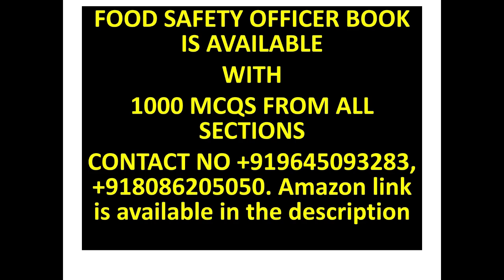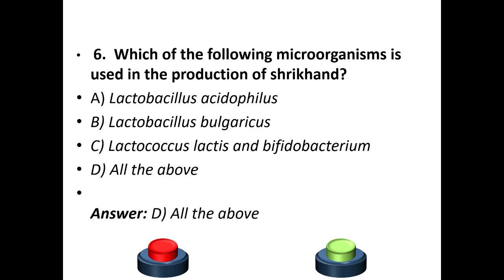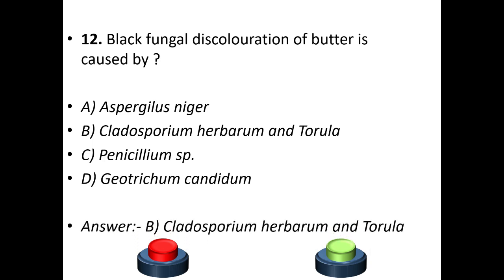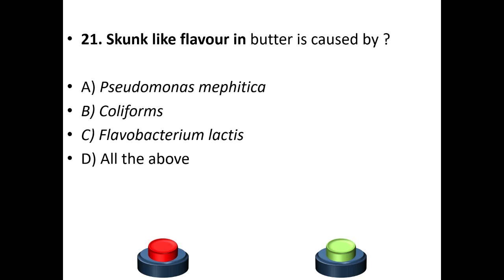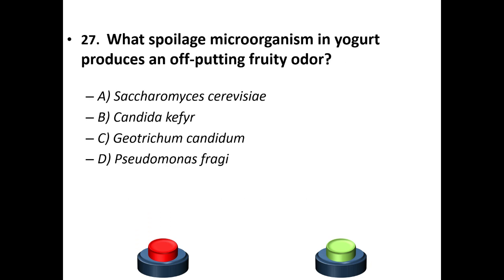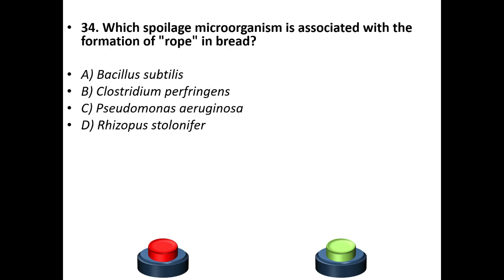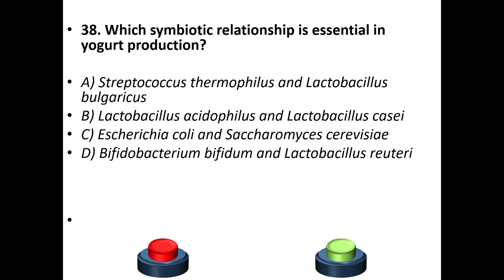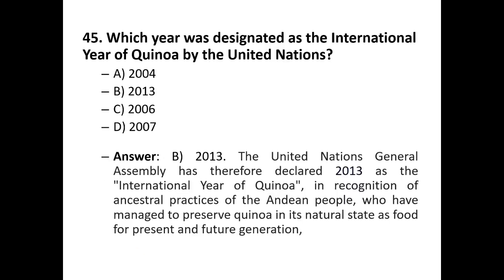|FOOD SAFETY OFFICER MODEL QUESTION PAPER| | Microbiological, Biotechnological and Medical aspects |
Microbiological, Biotechnological and Medical aspects

Dive into essential food safety concepts through our comprehensive guide on foodborne pathogens and bacteria mcqs. Master critical microbiology questions and answers while learning vital strategies for preventing food poisoning. Explore fundamental food hygiene practices that ensure safe food handling and storage. 🧬🔬

Master essential food microbiology concepts and foodborne pathogens through our comprehensive guide to food safety testing. Learn about critical pathogenic microorganisms like listeria monocytogenes while exploring fundamental food analysis techniques for ensuring safe food handling and storage. 🧬🔬